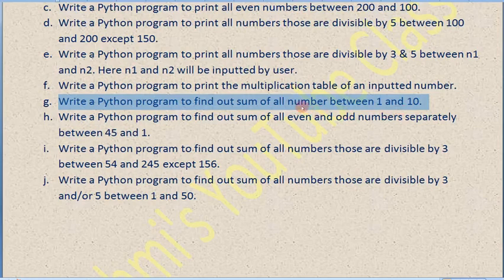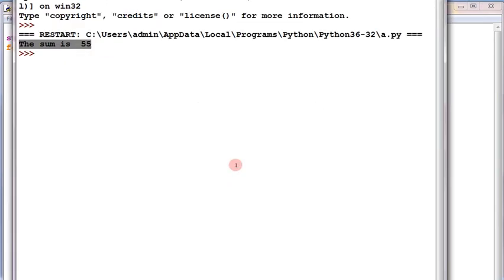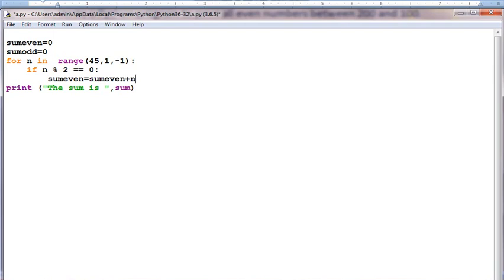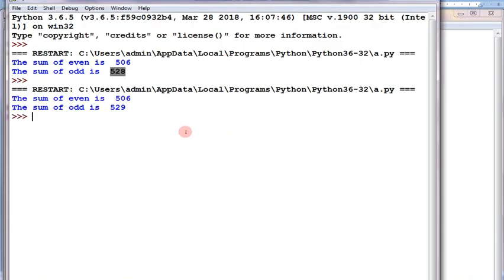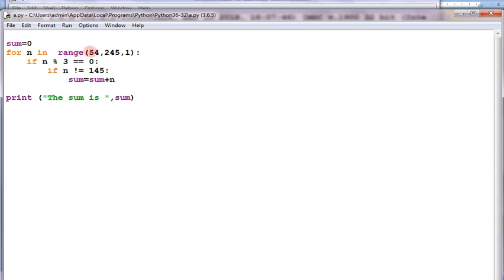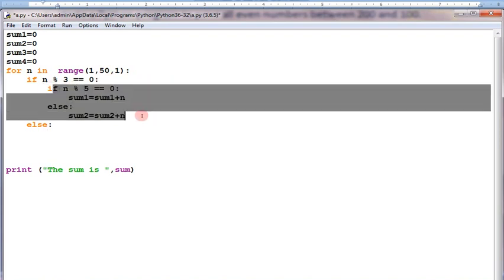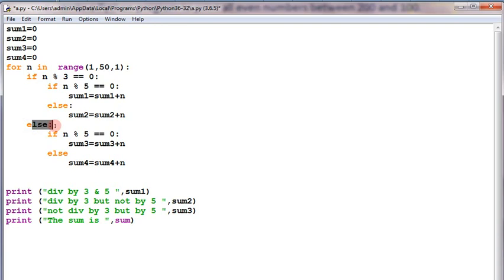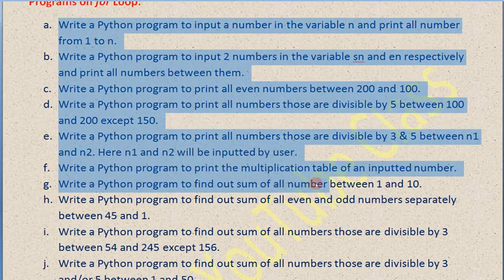Programs on for Looping structure... Python Part 2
Here... i explained 20 programs on for Looping structure with practical explanation... there are two videos...plz watch both to go through these programs.